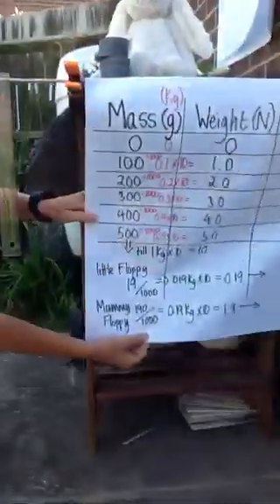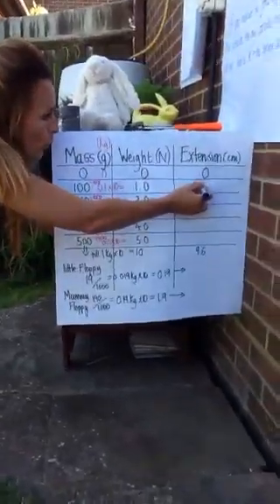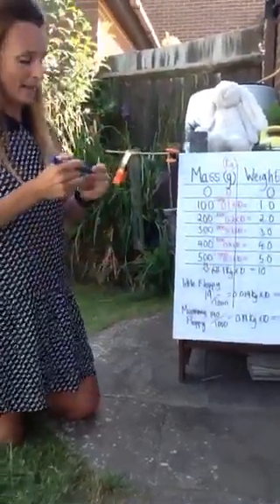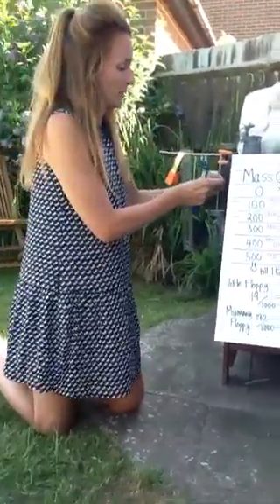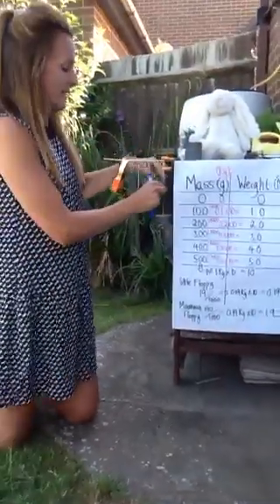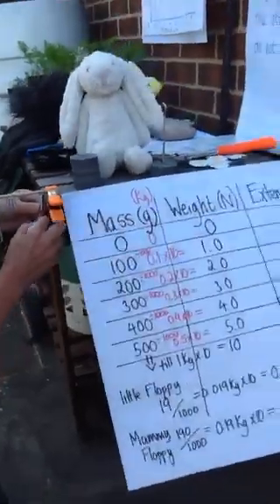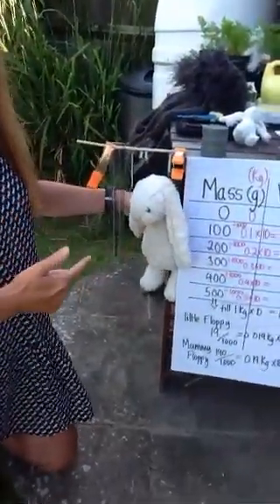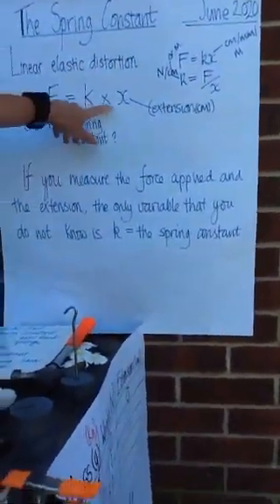Phun Physics Elasticity 1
An introduction to springs and proportional stretching and stiffness in relation to Hooke's Law. A demonstration of how you can use things at home to do this and collect some data.